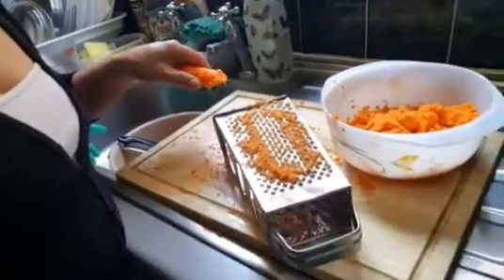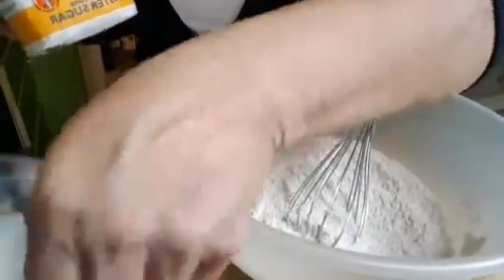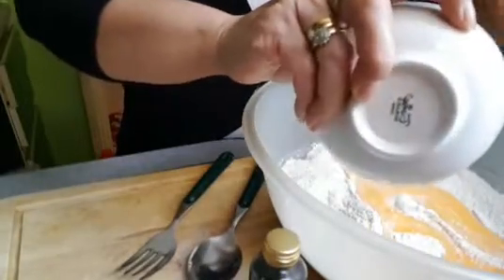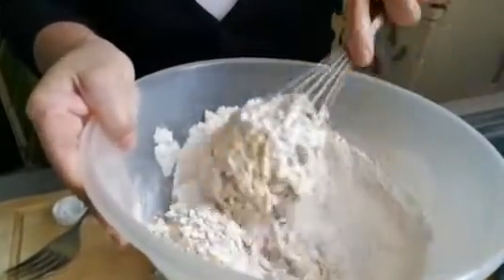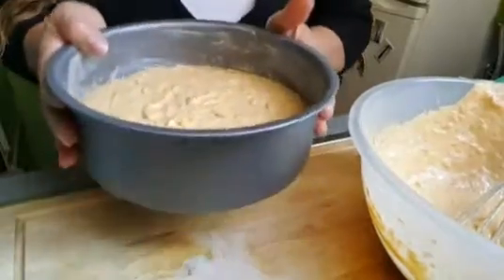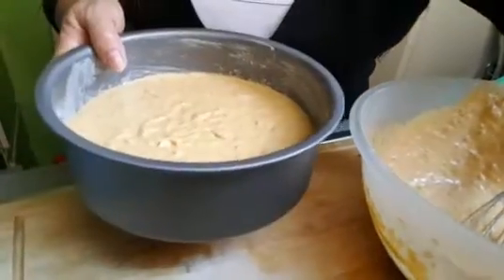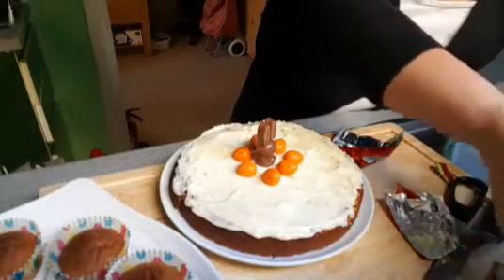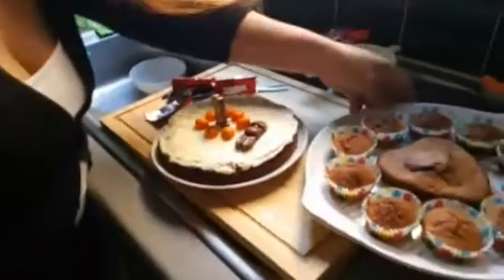Making Carrot Cake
Homemade Carrot Cake with mini easter eggs and bunny kit kat chocolate.